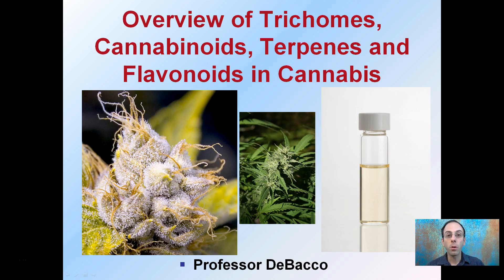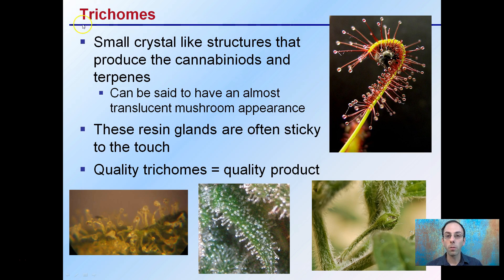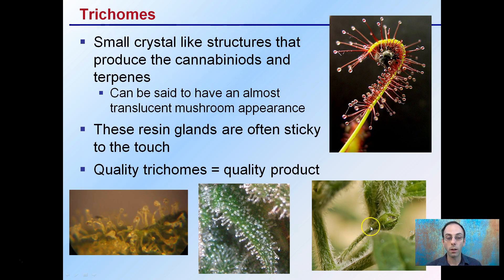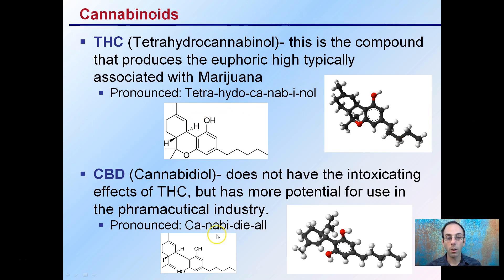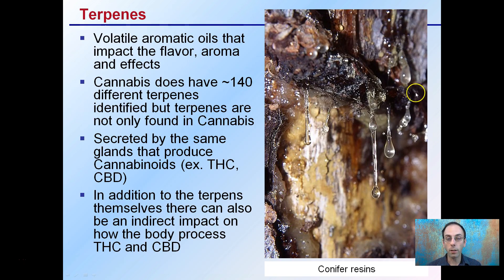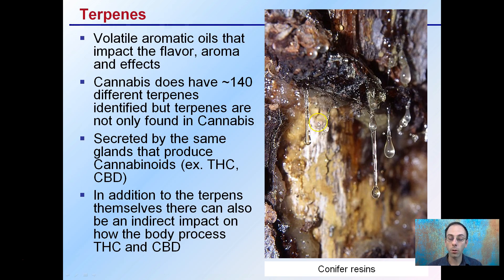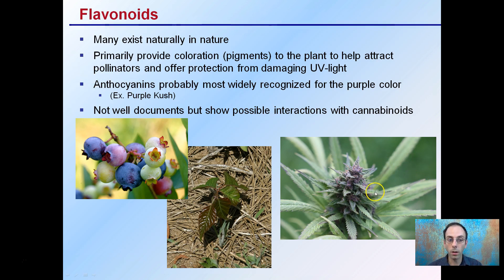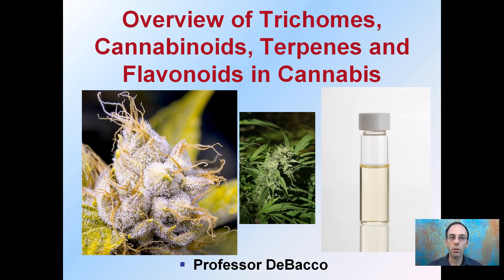Overview of Trichomes, Cannabinoids, Terpenes and Flavonoids in Cannabis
Trichomes- Small crystal like structures that produce the cannabiniods and terpenes

Cannabinoids- THC and CBD (and many others)

Terpenes- Volatile aromatic oils that impact the flavor, aroma and effects

Flavonoids- Primarily provide coloration (pigments) to the plant to help attract pollinators and offer protection from damaging UV-light

Helpful “Review Sheets” to use while you watch the video can be found at…

“Review Sheets with Answers” so you can check your understanding can be found at…

*Full work cited for "Overview of Trichomes, Cannabinoids, Terpenes and Flavonoids in Cannabis" can be viewed